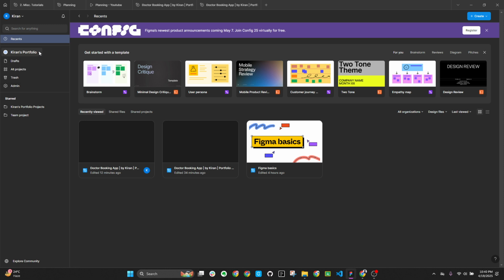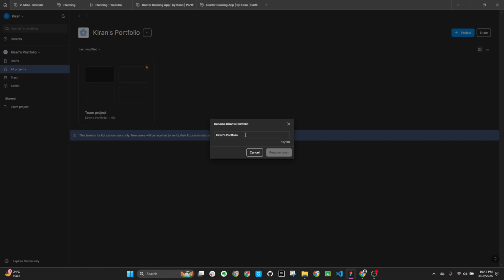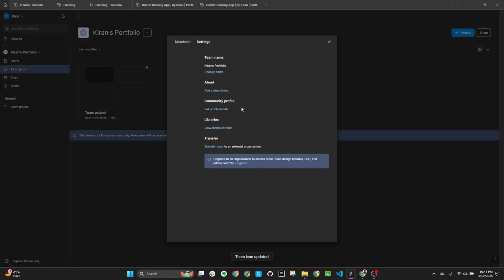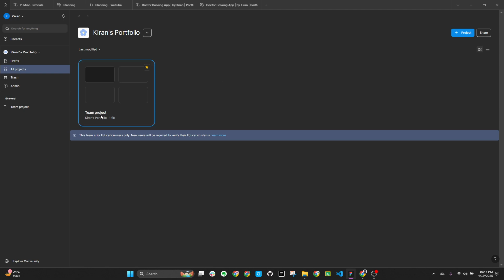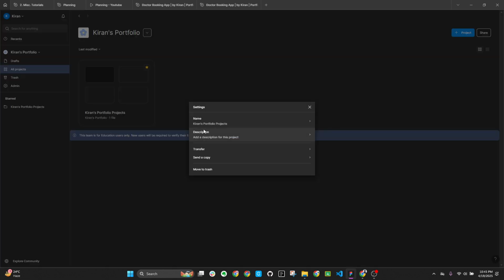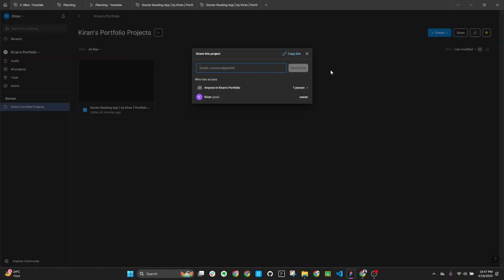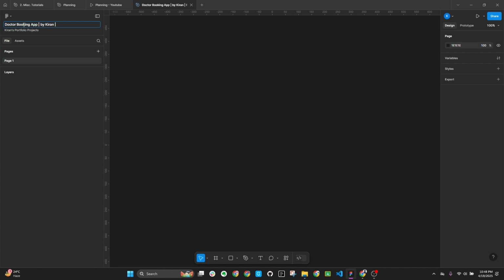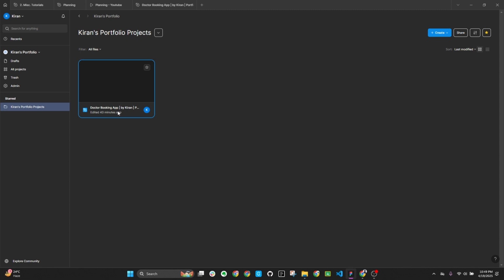03 - How to Set Up a Figma Project | Beginner-Friendly Workflow Explained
Organize your design work like a pro! In this video, I’ll teach you how to set up your first project in Figma, why it’s important, and how to keep everything tidy from the start.

➲  Understand Projects vs Files
➲ Ideal setup for team or solo work
➲ Naming, organization, and folders explained